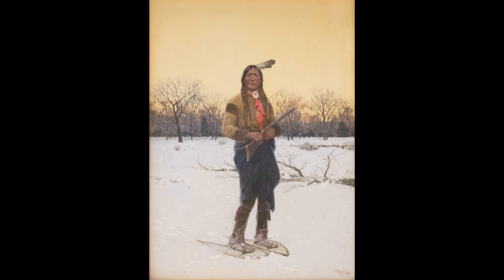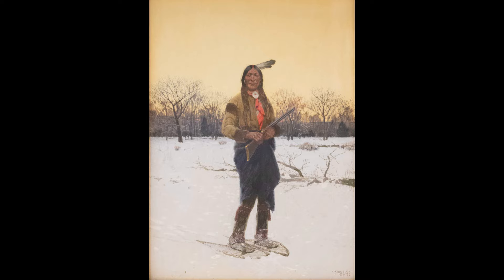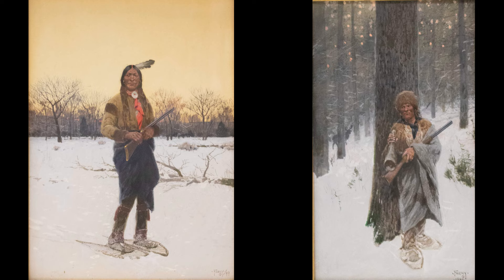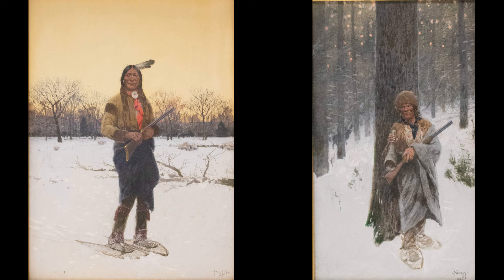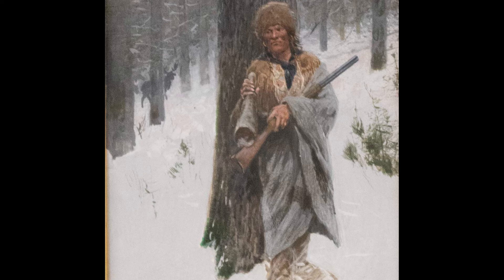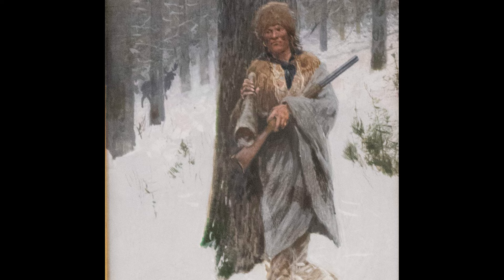Henry Farny Episode 7 - Something Stirring & The Moose Horn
The Brinton Museum presented one painting each week, beginning in May 2020 throughout the summer, from the George A. Rentschler Western Art Collection. The series features paintings by Henry Farny rom the American Heritage Center at the University of Wyoming. The George A. Rentschler Western Art Collection was on exhibit at The Brinton Museum through Labor day 2020.